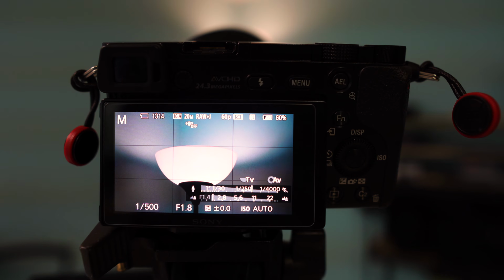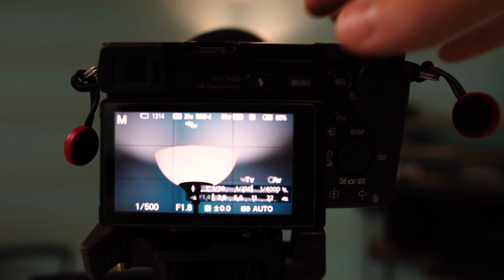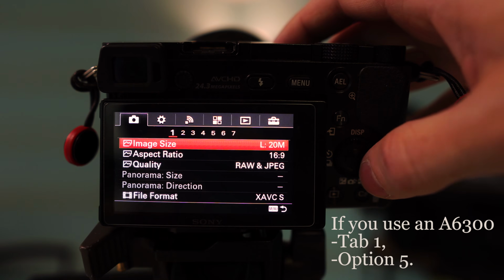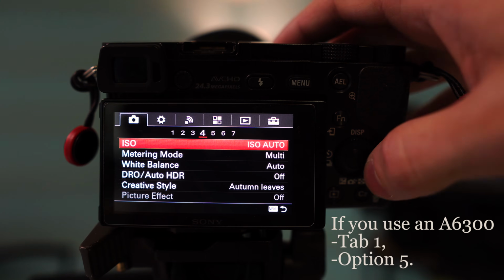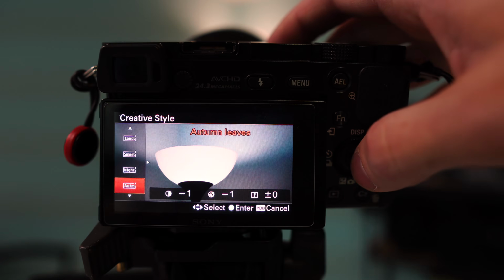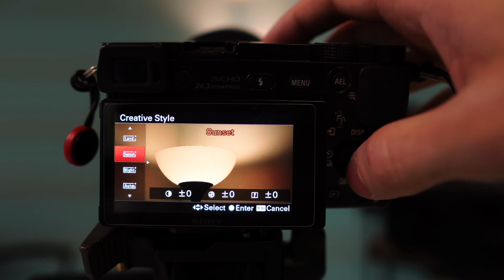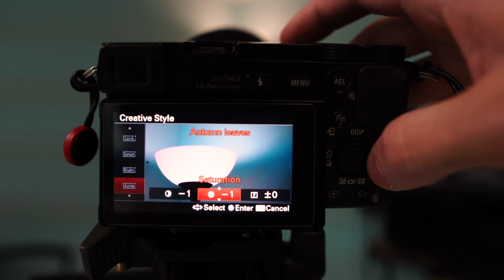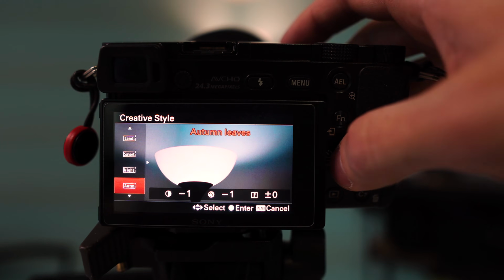Autumn leaves Picture style. A simple alternative to picture profiles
In this video I talk about Picture Profiles and which one is best when shooting with my A6300.

Picture Profiles are different options for exposing and colouring your video in camera, giving it a different look and making it look more cinematic. Using certain picture profiles makes it easier to colour grade later. The most popular is S-Log 2.